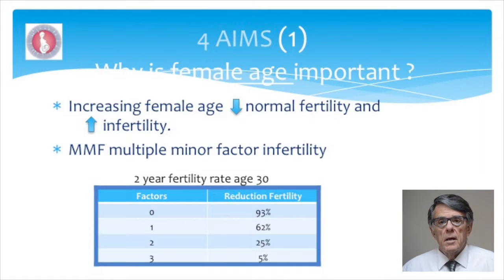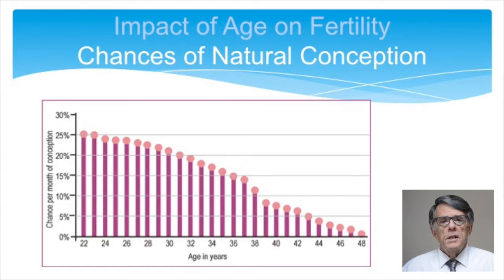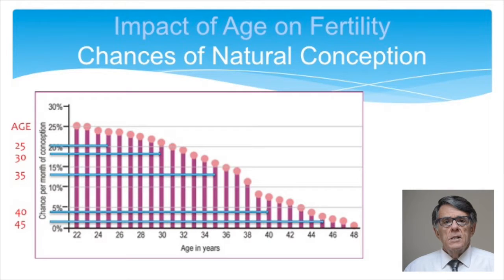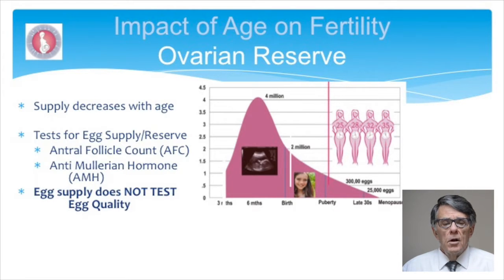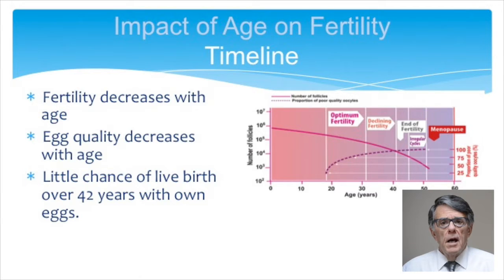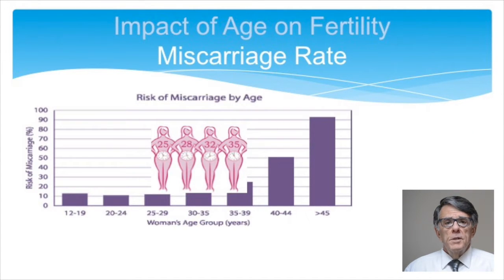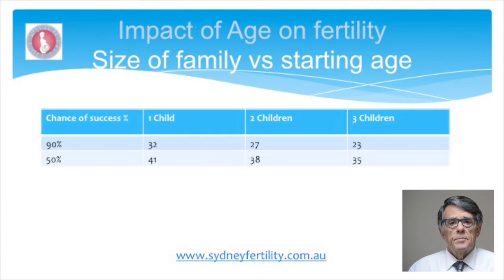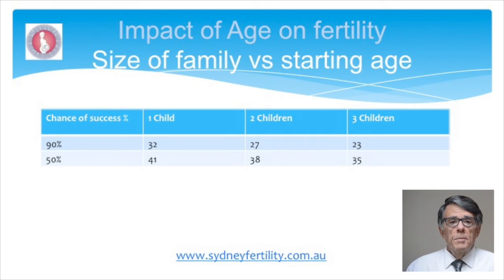Dr Joel Bernstein - Female Age 2 of 3 - Sydney Fertilty